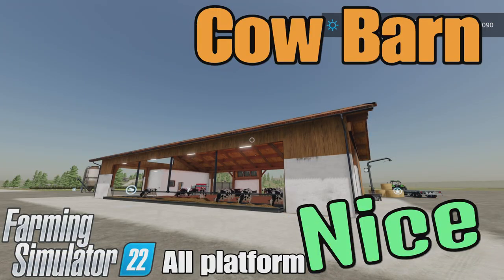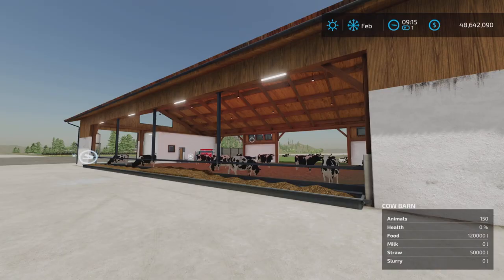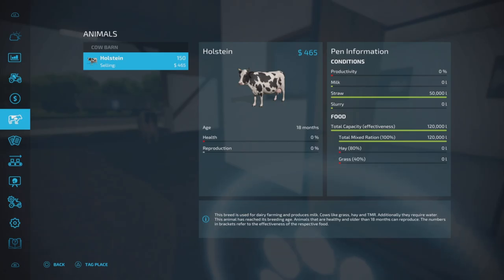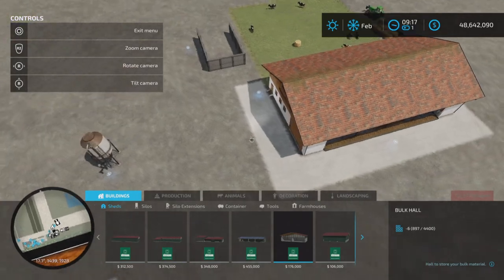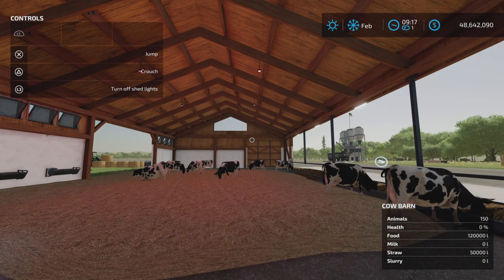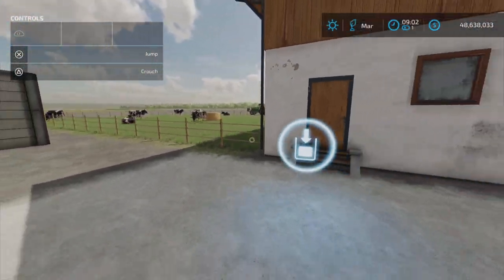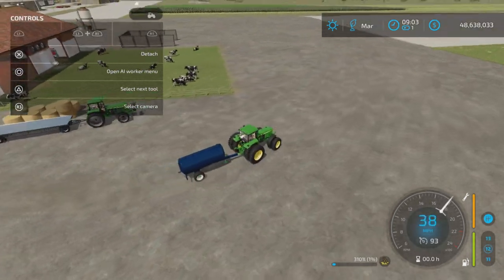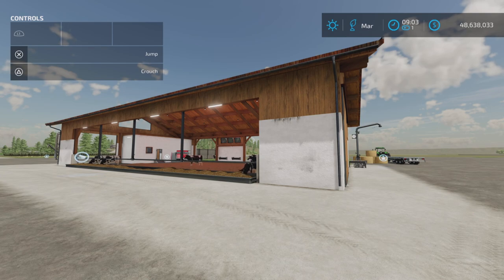Cow Barn / FS22 mod for all platforms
Cow Barn
By: celobuki